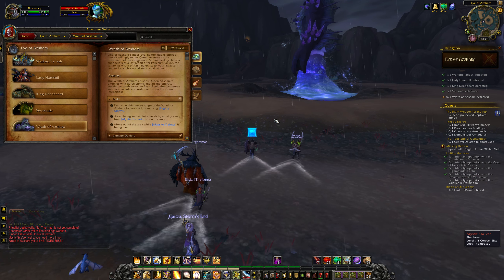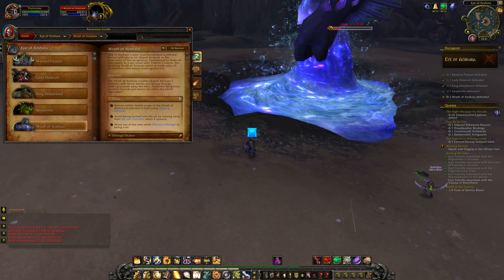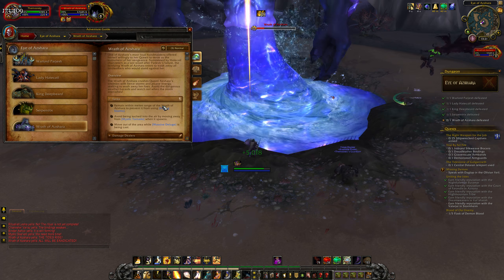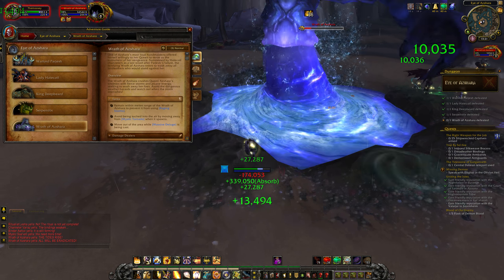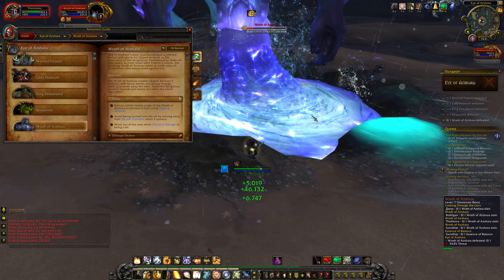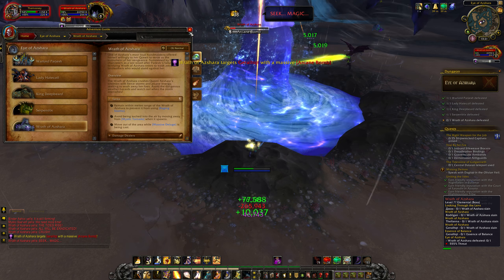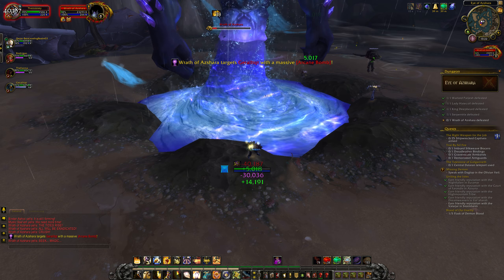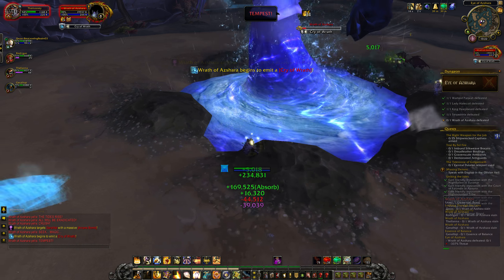Legion | Eye of Azshara | Wrath of Azshara | Normal